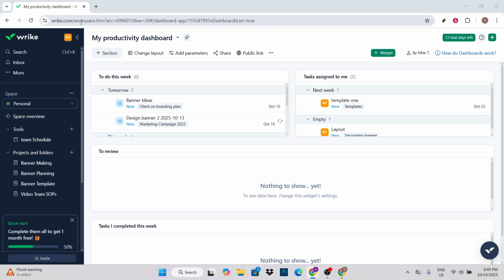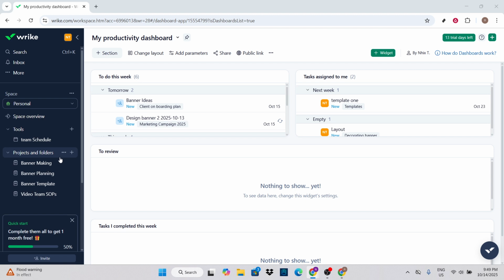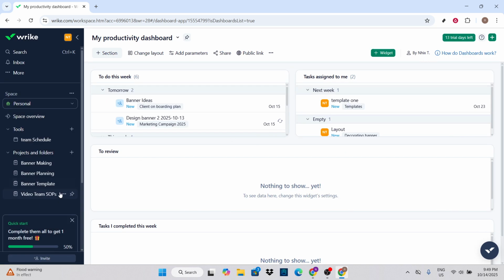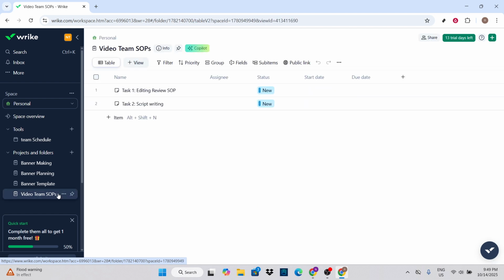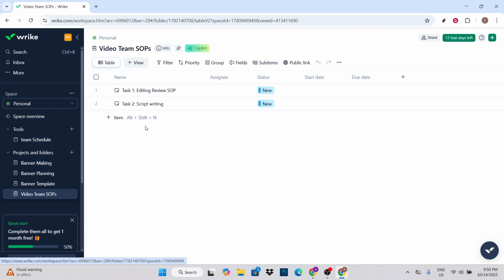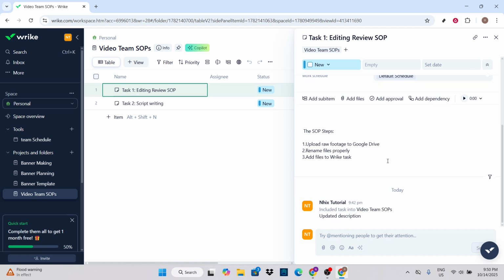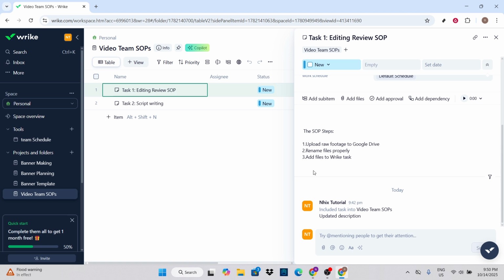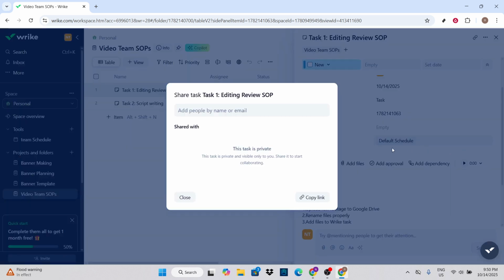How To Use Wrike For Sops 2025 Step by Step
Discover how to use Wrike for SOPs with this 2025 step-by-step guide. Learn how to create, organize, and manage standard operating procedures in Wrike to keep your team aligned and workflows consistent.